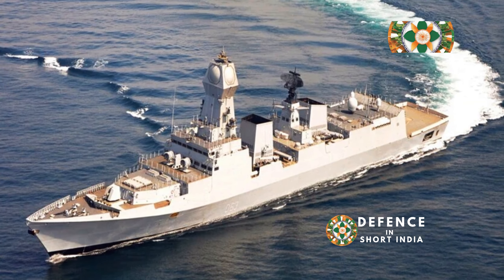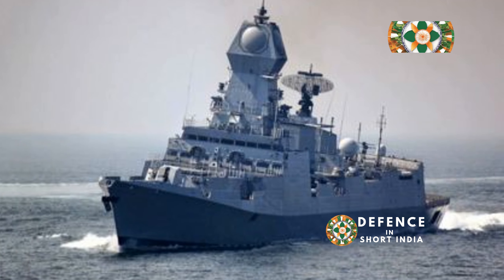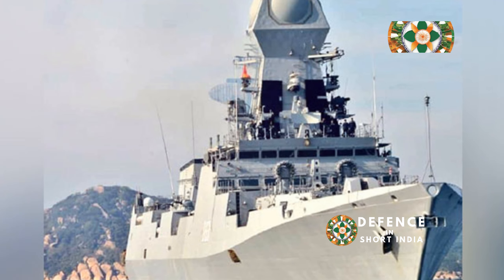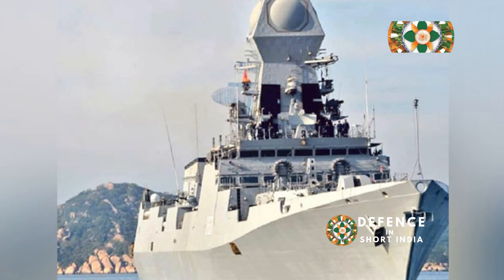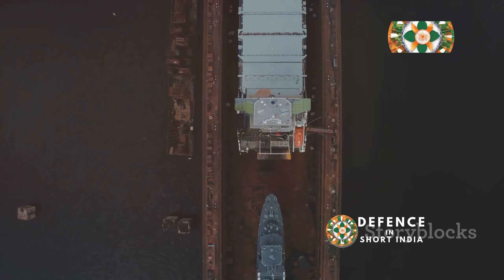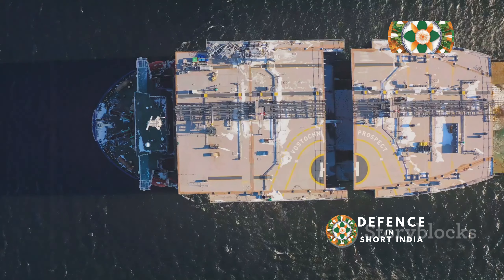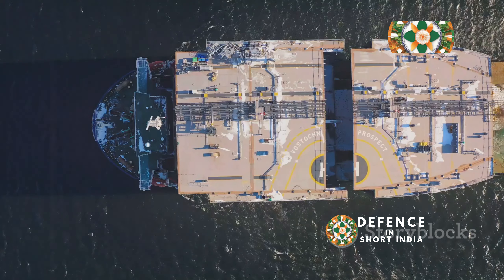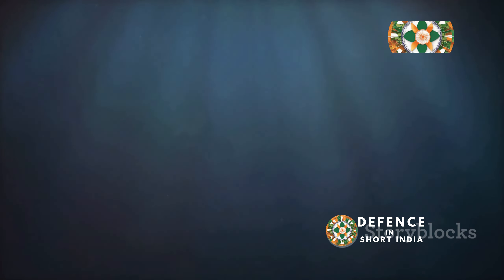🇮🇳 INS Kolkata: India's Mighty Destroyer ⚓ | DefenseInShort India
Dive deep with DefenseInShort India as we explore the INS Kolkata, a formidable warship and the pride of the Indian Navy! 🇮🇳  Discover its cutting-edge technology, powerful weaponry, and crucial role in safeguarding our nation's maritime interests. ⚓️

From its BrahMos missiles to its stealth capabilities, we'll uncover everything that makes this destroyer a true force to be reckoned with.  💪

Don't miss this exciting look into one of India's most advanced warships! 🔥